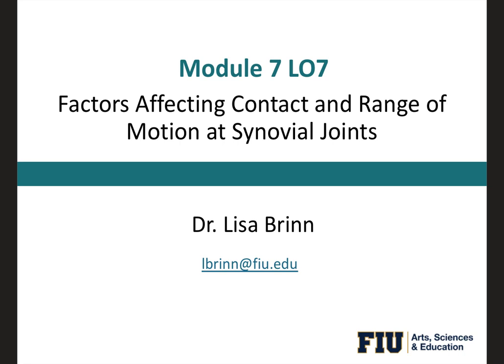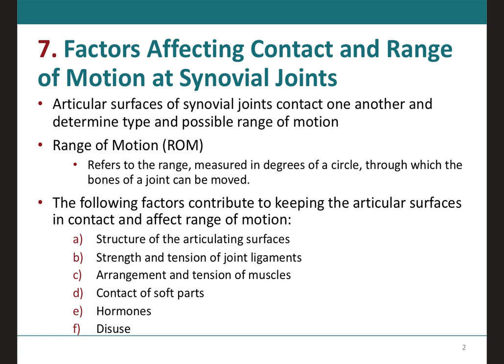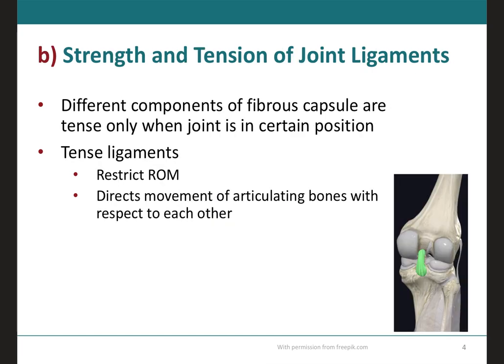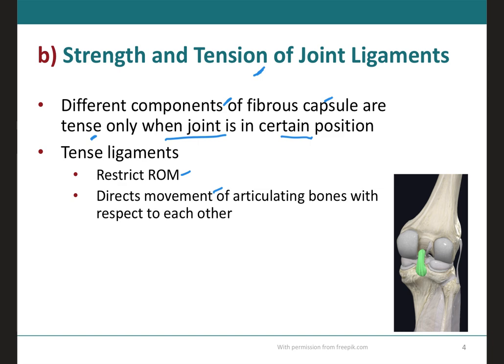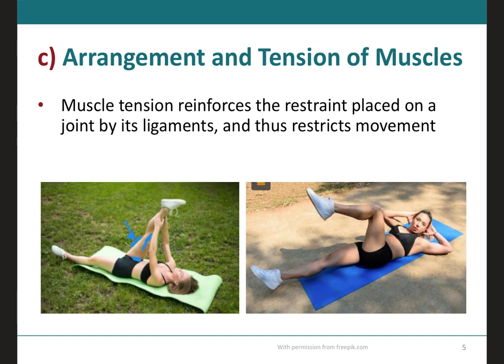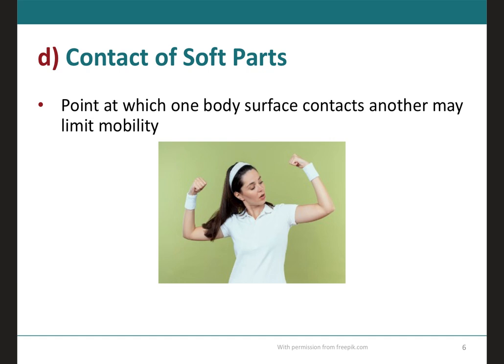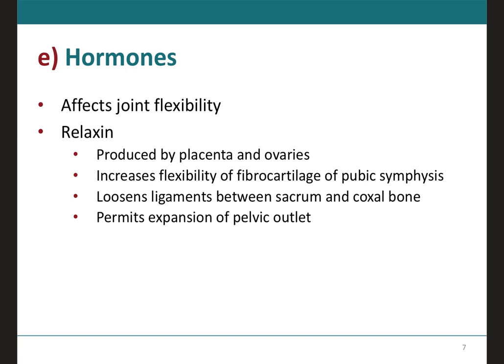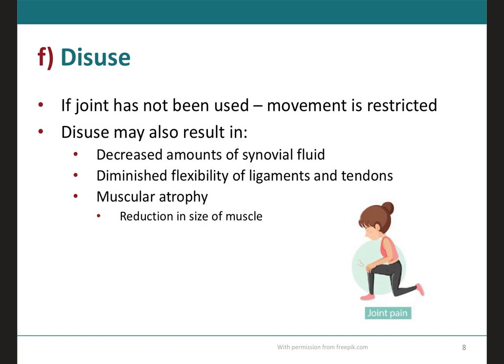Factors Affecting Movement